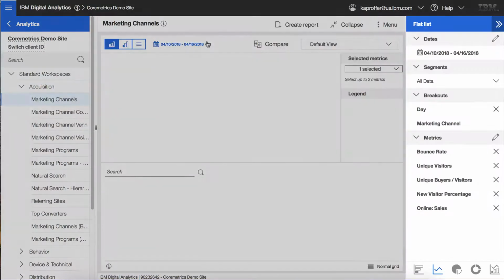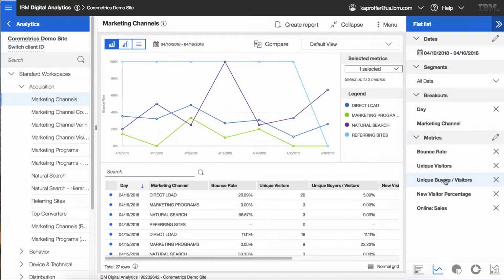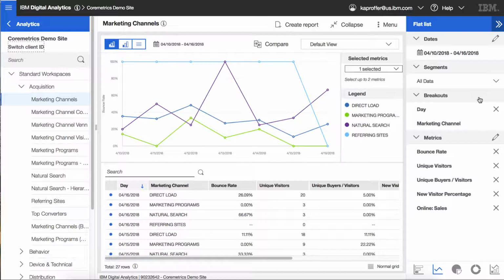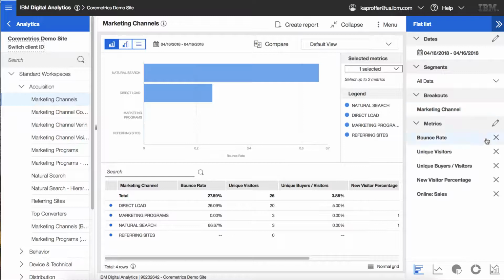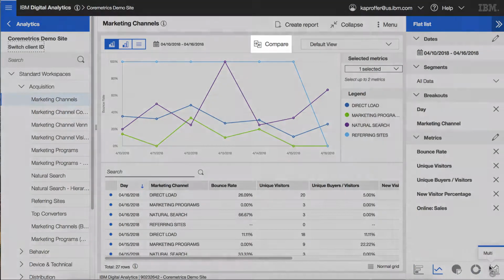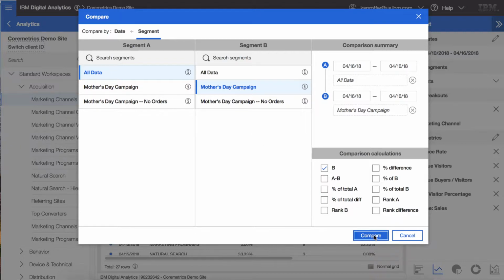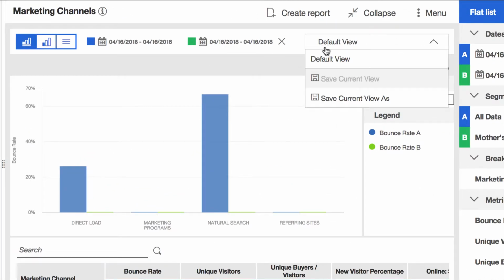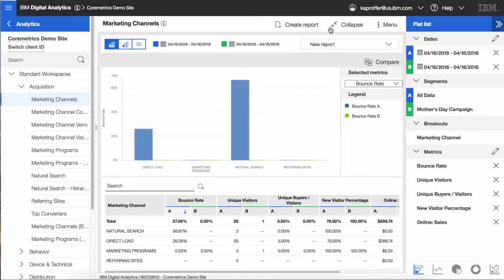WCXA Digital Analytics - Advanced report configuration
Learn how to use the configuration panel to see the exact information you want to see in your reports.